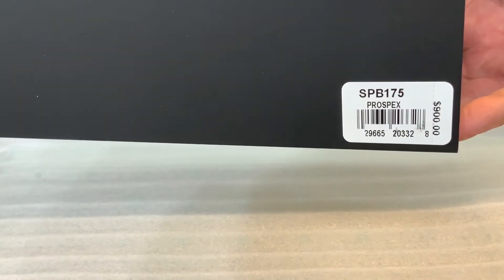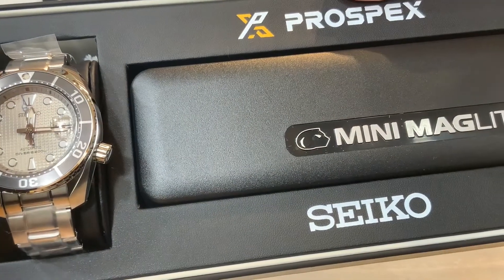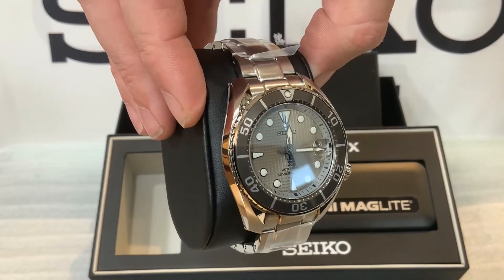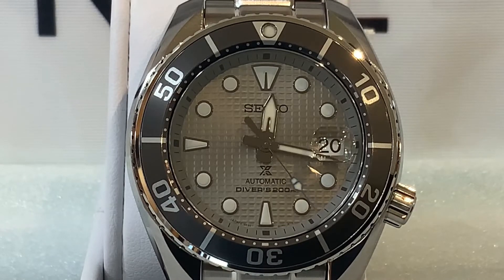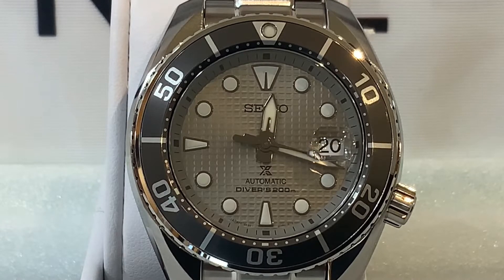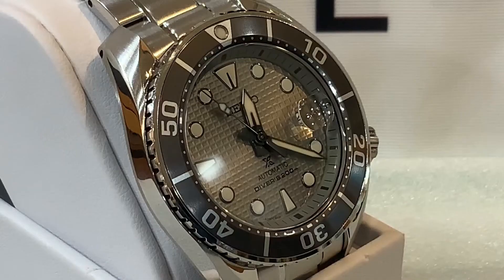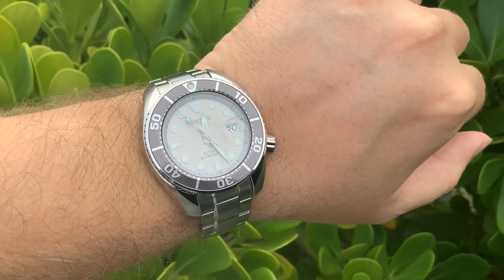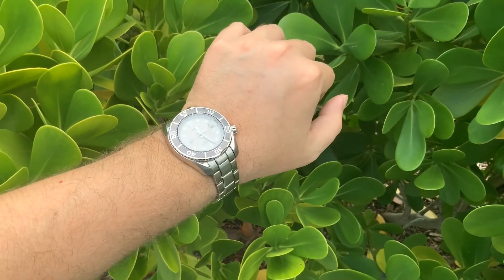Unboxing and Review of the Seiko Prospex Ice Diver Sumo SPB175 Grey Dial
We take a look at the Seiko Prospex Ice Diver Sumo SPB175.  This new series is a USA exclusive edition.